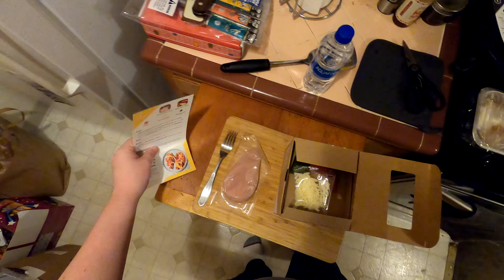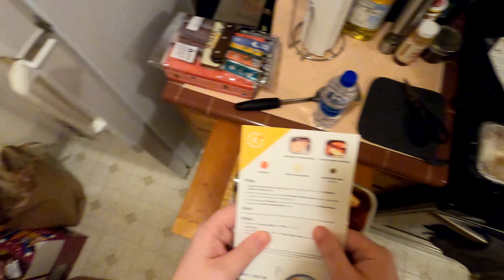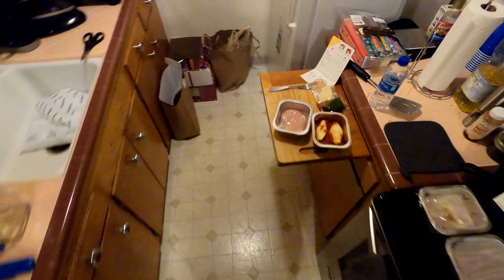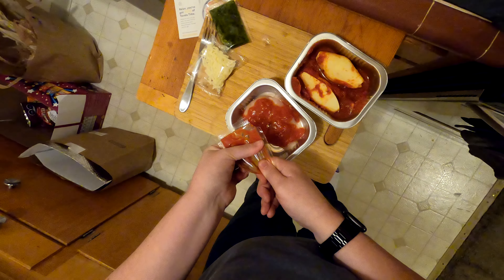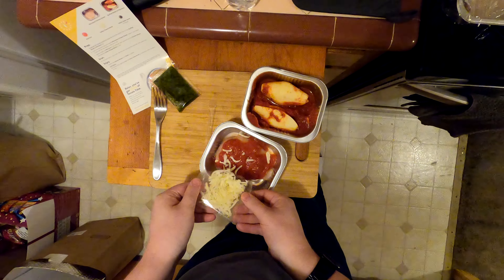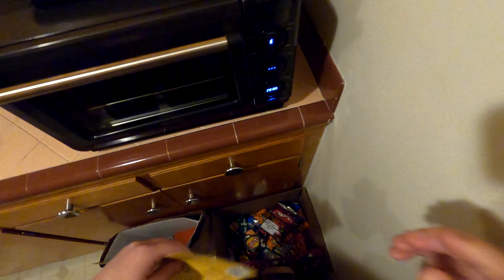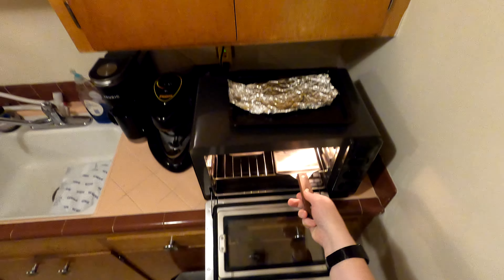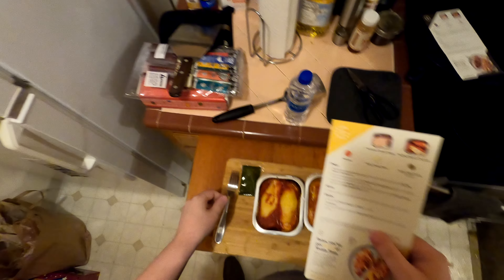Tovala chicken parmesan meal kit overview